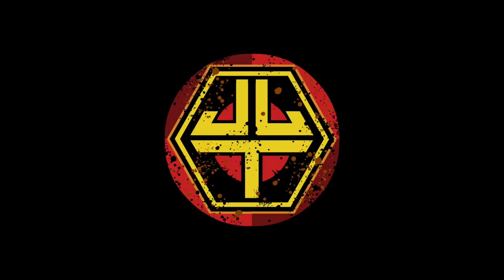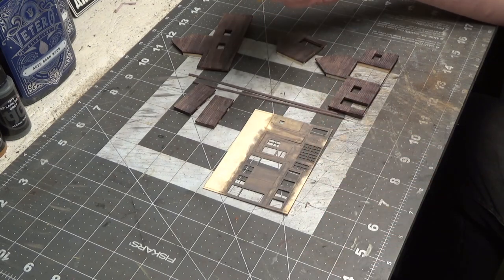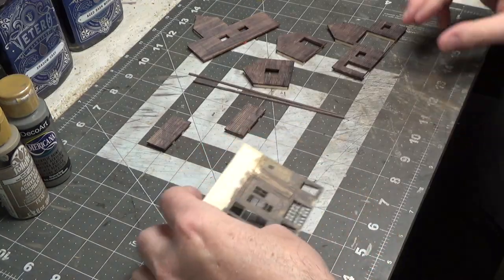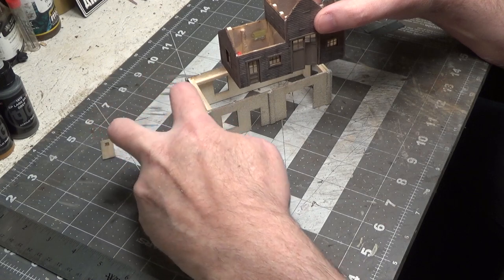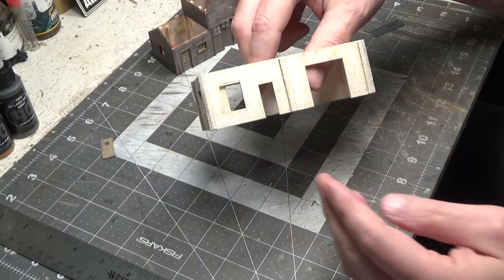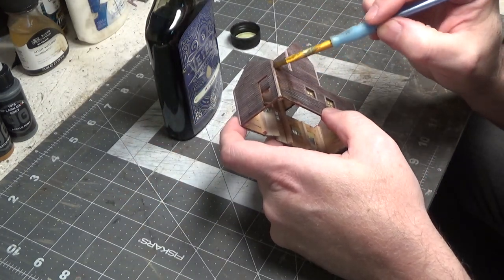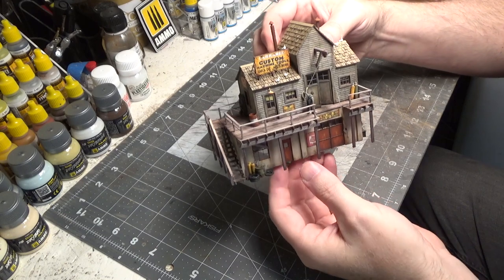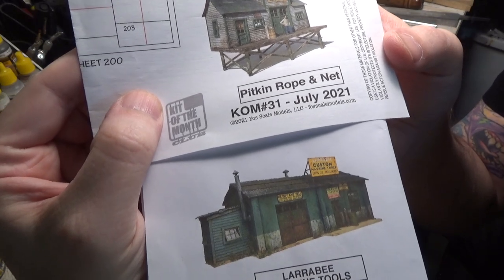Can I finish this build in my messy workshop?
Please follow along on this simple build and find out why it was such a struggle to finish. I really hope some of you can relate to the struggle of this build and I hope it helps you with your future builds!